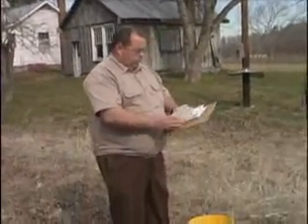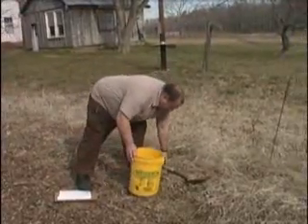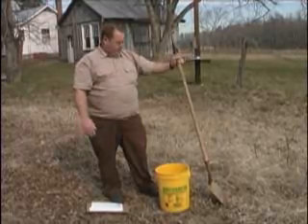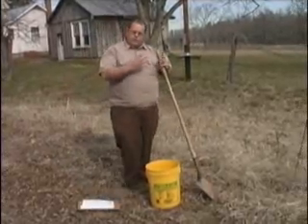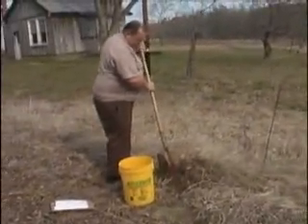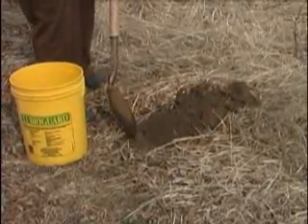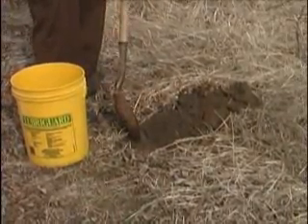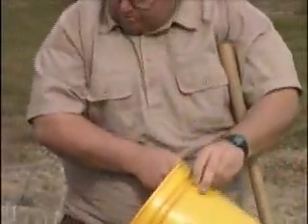Soil Testing - Successful Gardener - Cabarrus County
Cabarrus County NC - Successful Gardener - Cabarrus County